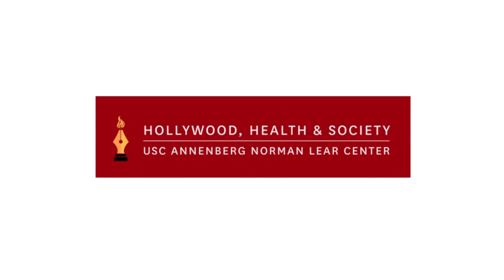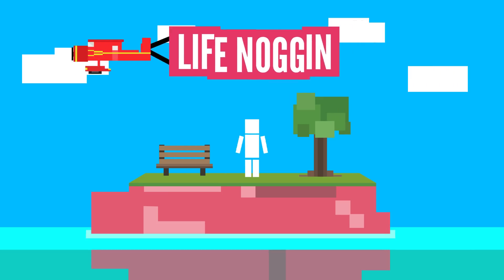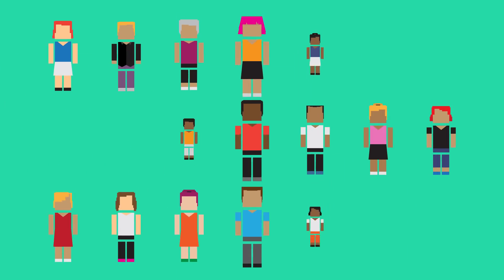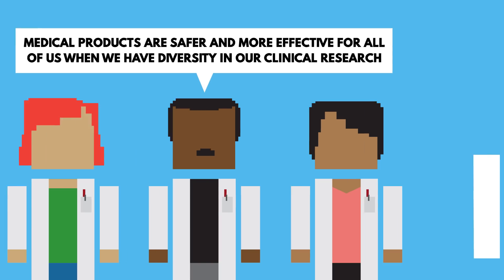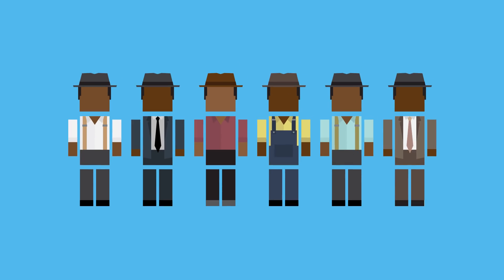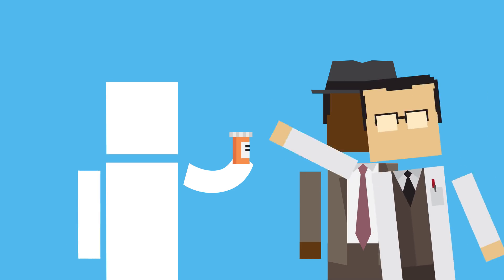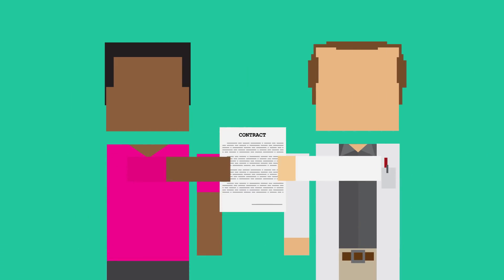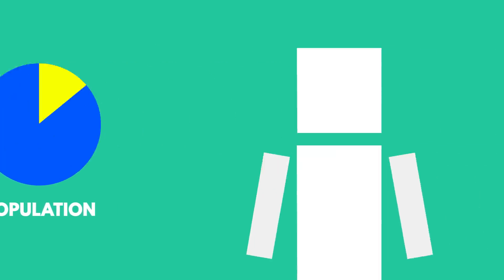The Big Problem With The Drugs You Take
Who makes sure the drugs you take are safe, and can you trust them?